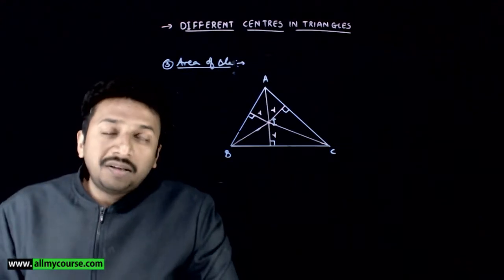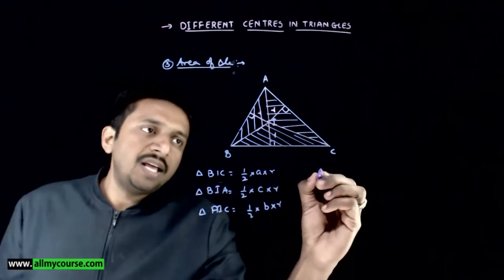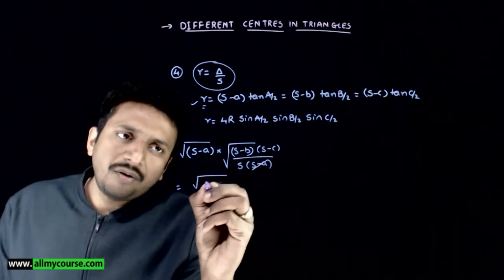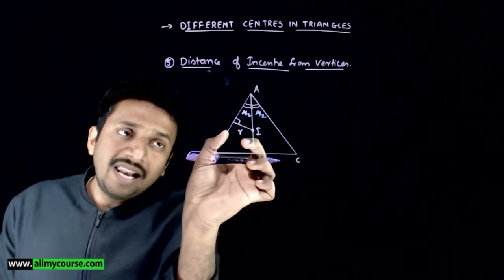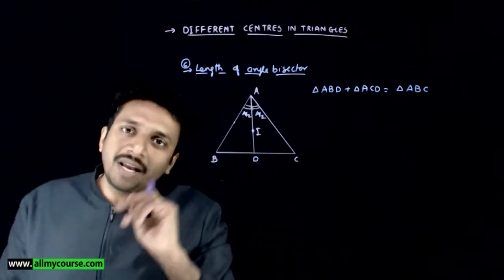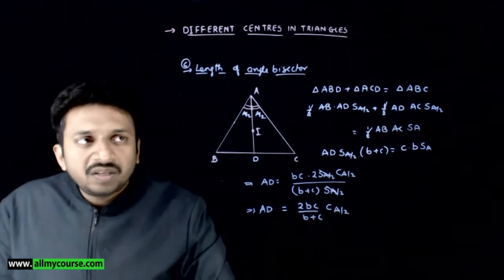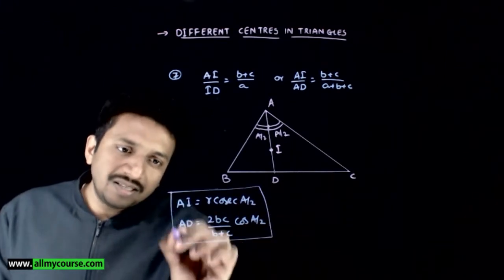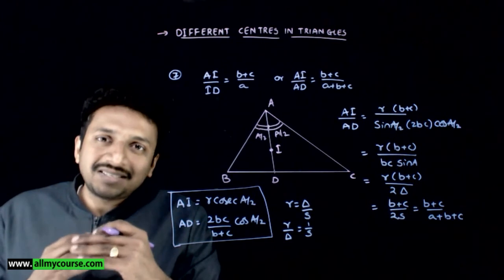9 Different Centres And Circles In Triangles incentre And Incircle Part 2